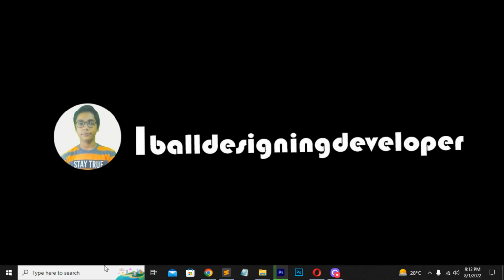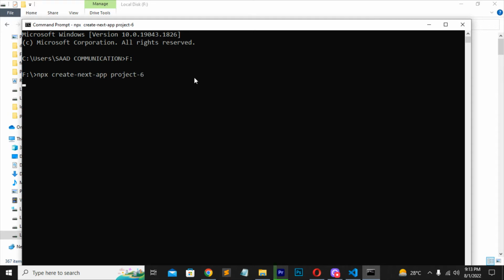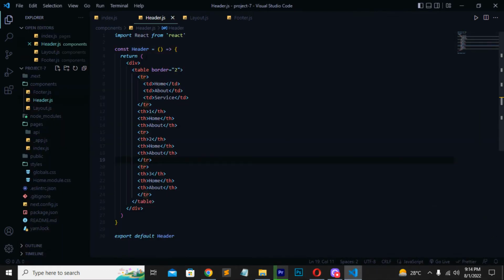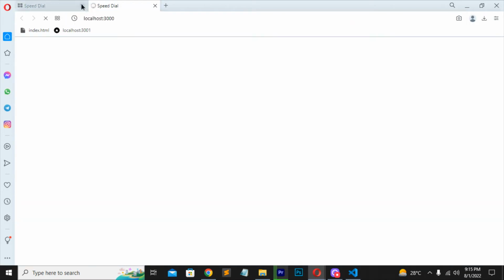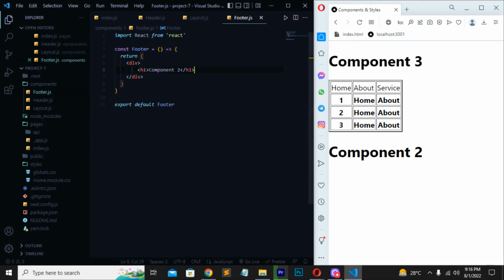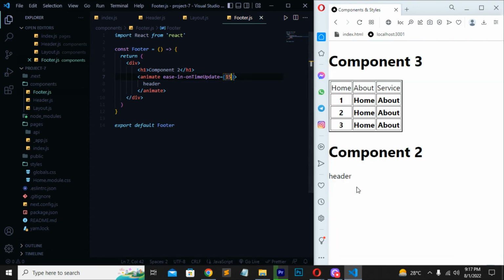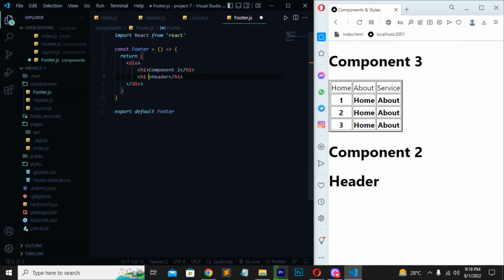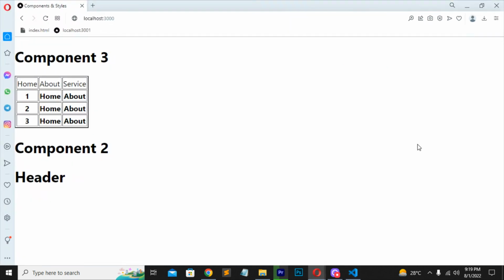Styling Text In Next.js | How To Style Text Using Next.js For Beginners Tutorial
This video is about Styling Text In Next.js | How To Style Text Using Next.js For Beginners Tutorial